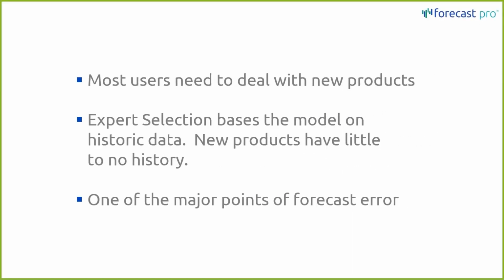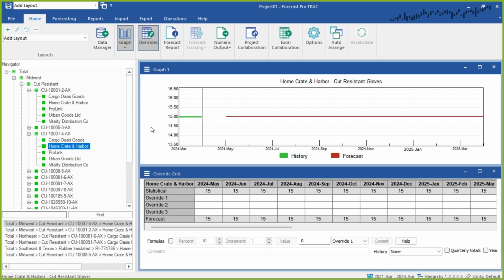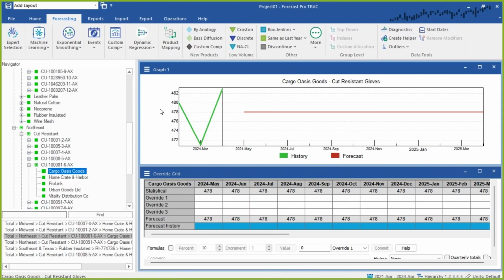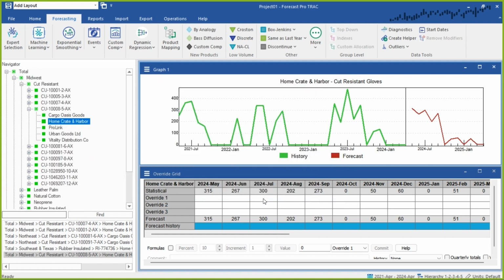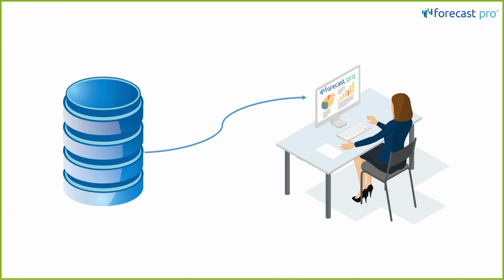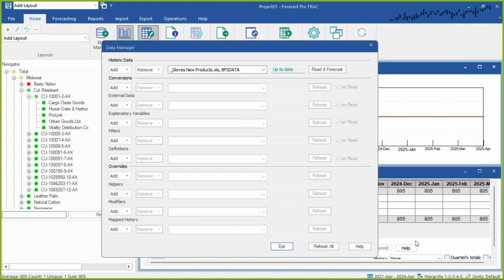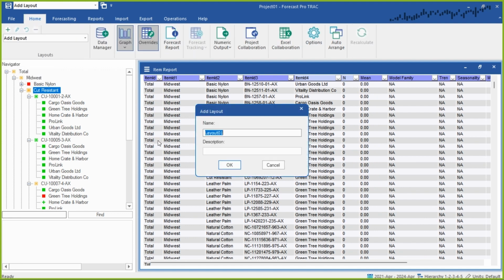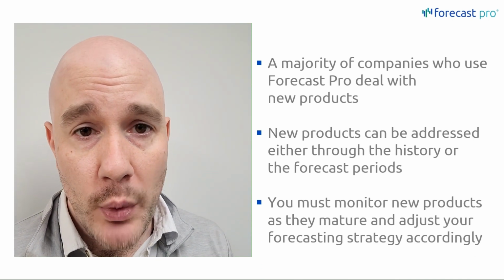Succeeding with Forecast Pro: New Products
In the second edition of the Succeeding with Forecast Pro webinar series Franklin Rea will address the common, yet difficult task of forecasting new products.

Franklin will demonstrate best practices, strategies, and examples related to the unique challenges that accompany forecasting new products.

This free session will cover:

● Best practices for introducing new products into Forecast Pro and how to track them
● How product mapping works and when you should use it
● Strategies for modeling new products in Forecast Pro
● The ins and outs of managing product lifecycles